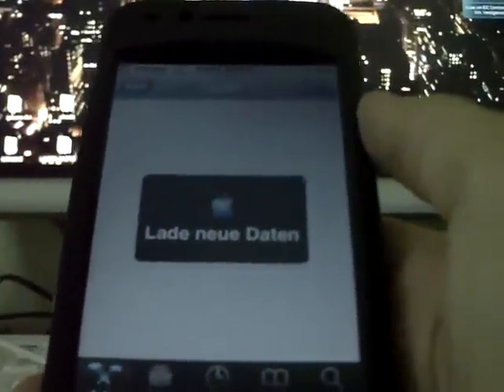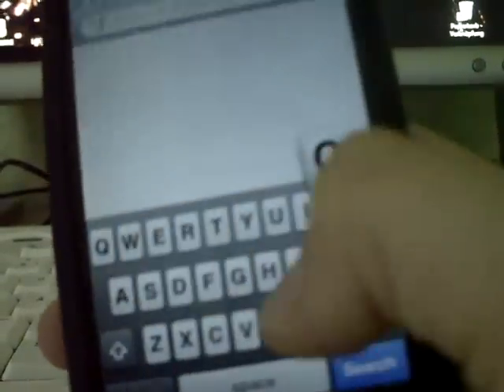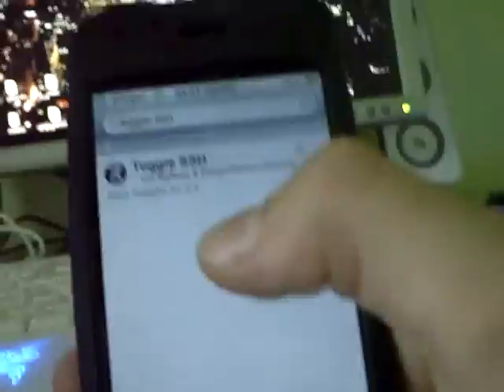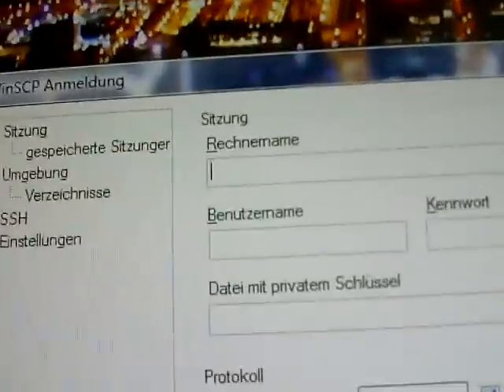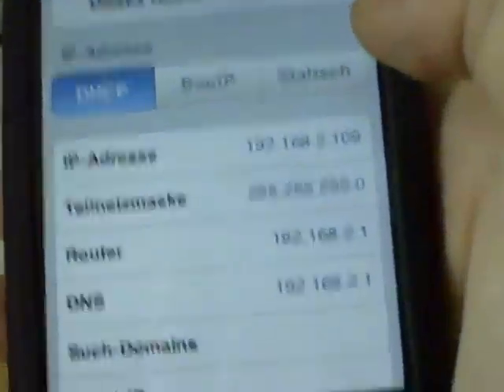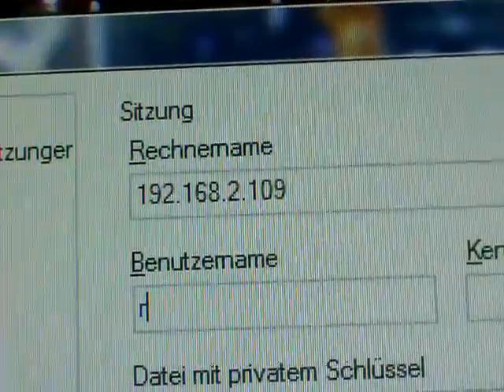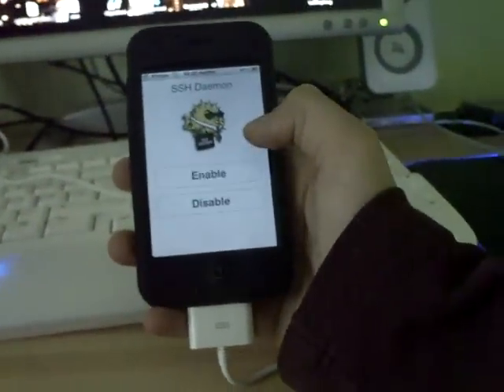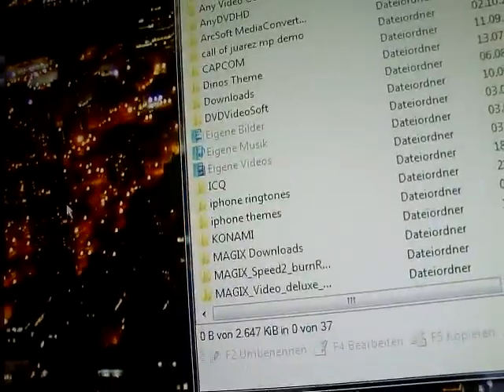easy way how to ssh into your iphone or ipod touch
in this video i show you how to ssh to your iphone 2g 3g or 3gs or ipod touch 1g and 2g
than go to cydia and search open ssh!
install this package (when not you wont be able to ssh)
then search for toggle ssh (with this application you can enabel and disabel open ssh)